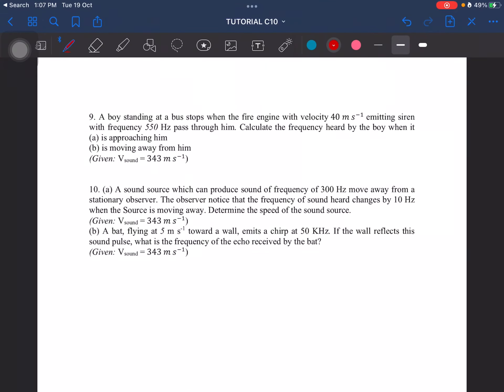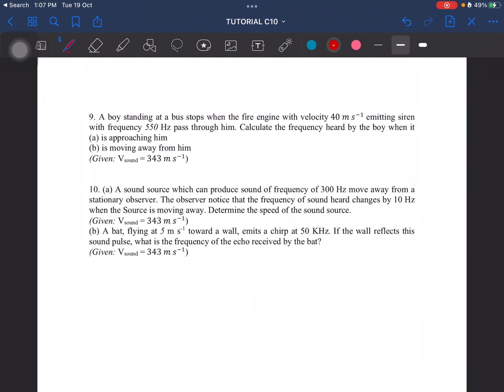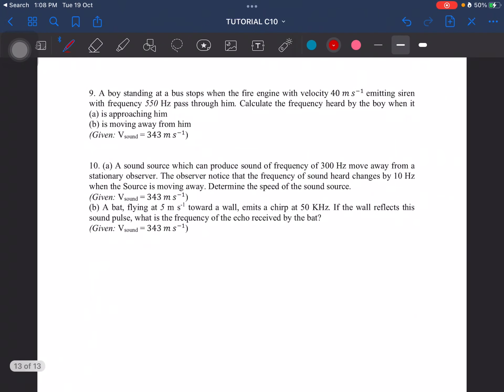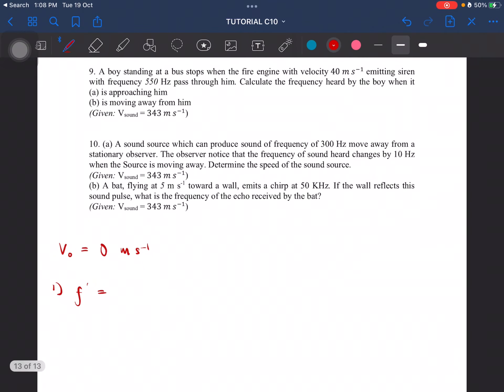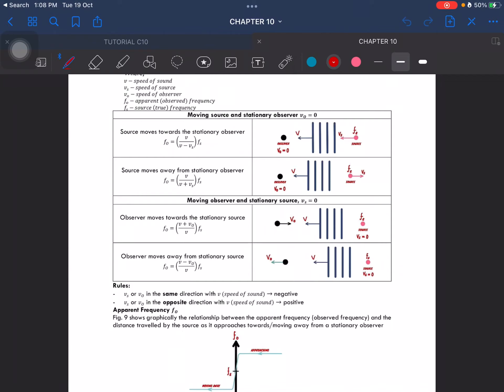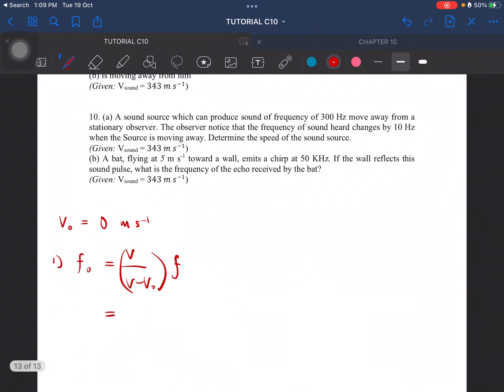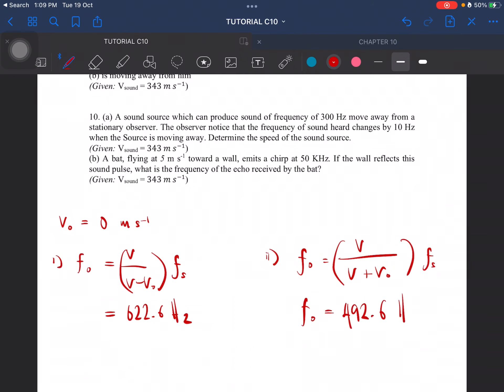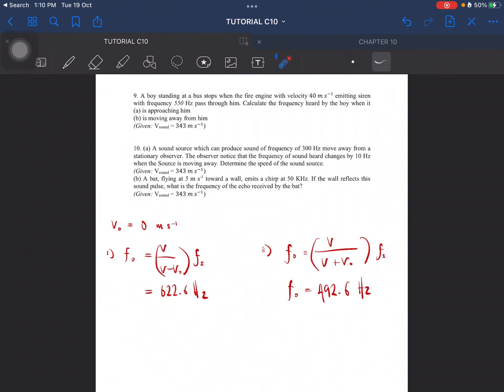Tutorial C10 - Q9